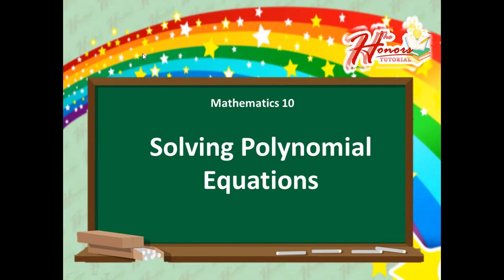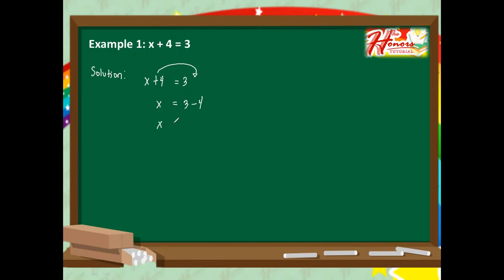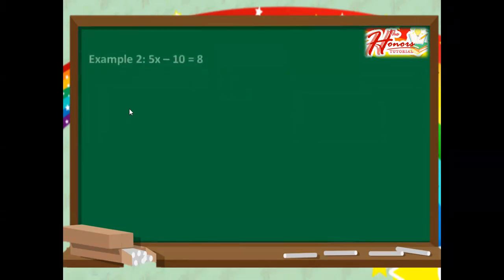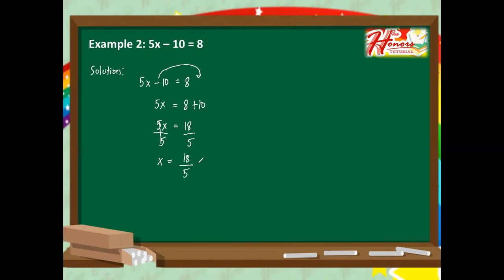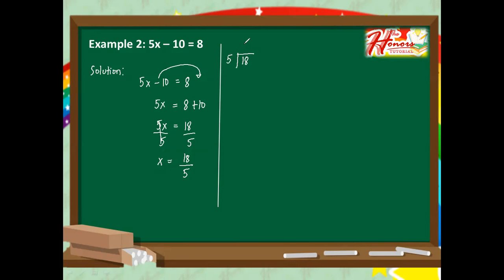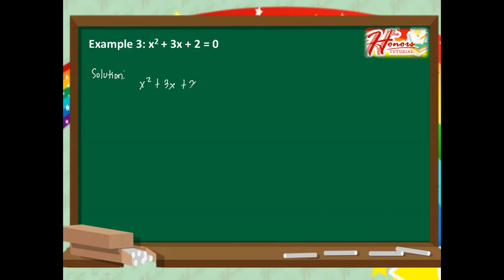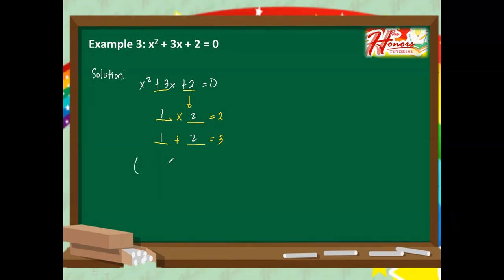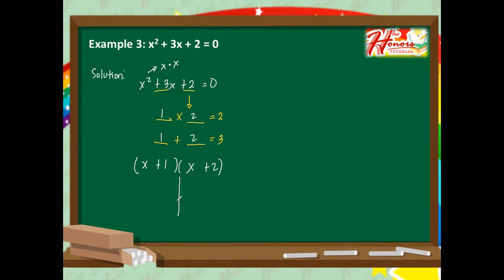Math 10 Solving Polynomial Equations